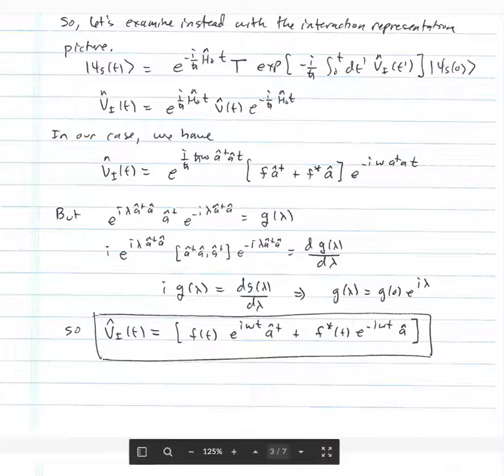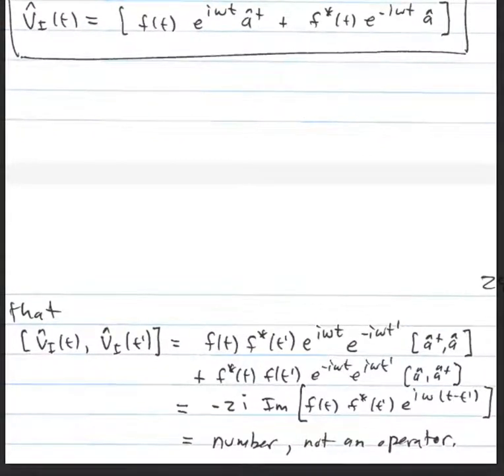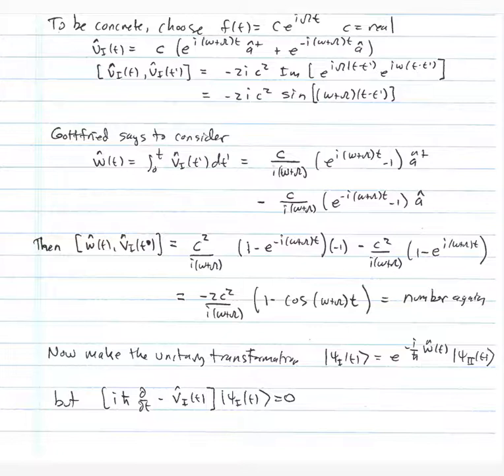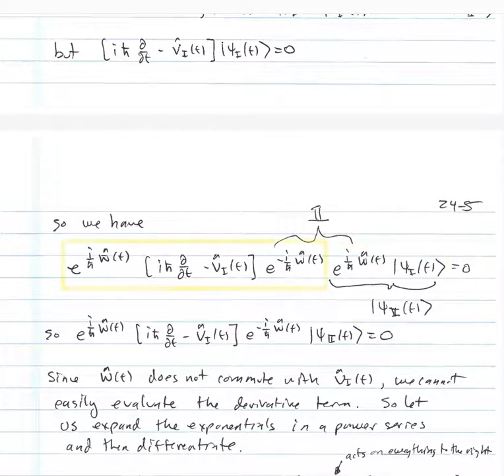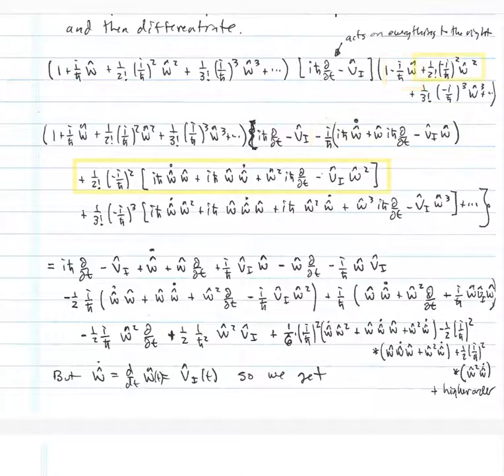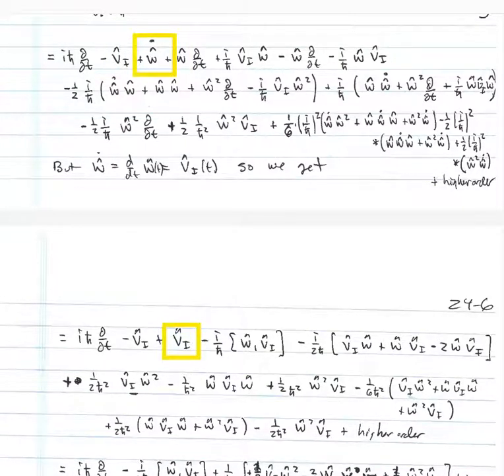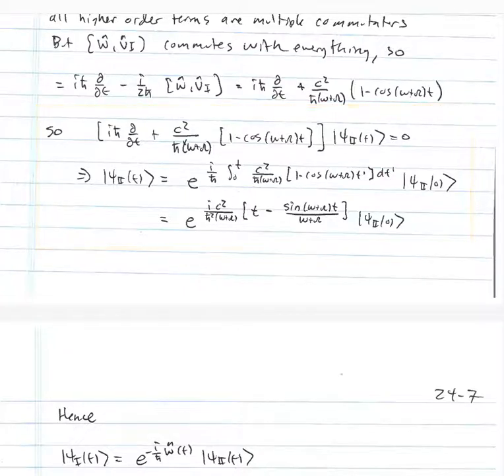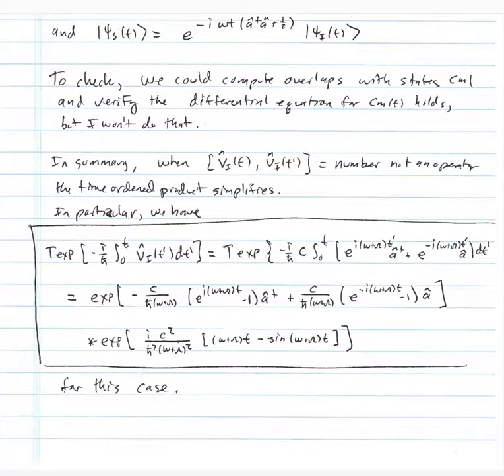Lecture28 part 2 Driven Simple Harmonic Oscillator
Part 2 of lecture 28 on an exact time-ordered product for physics 506 Spring 2020 Georgetown University